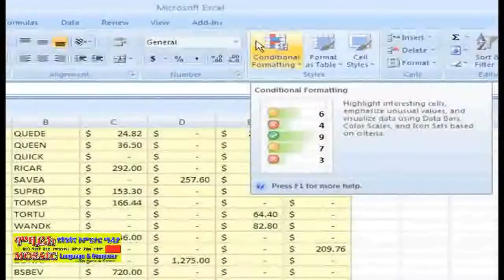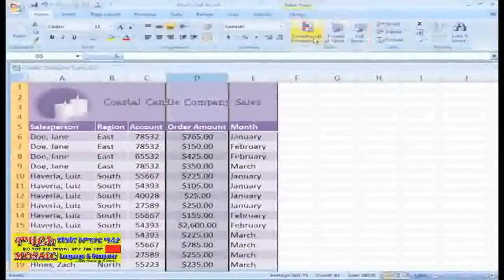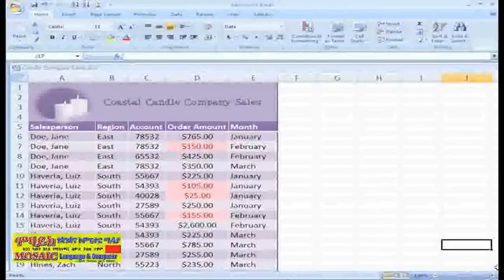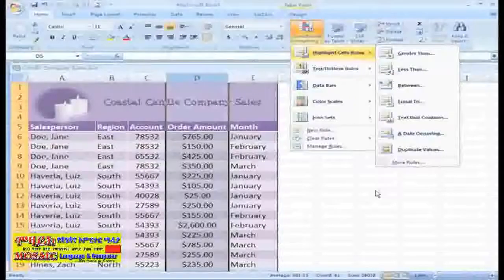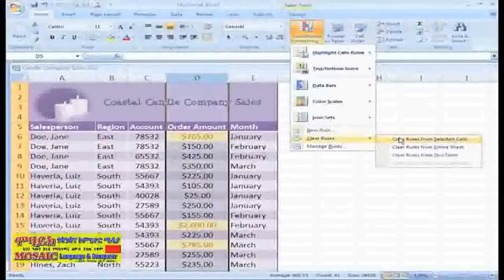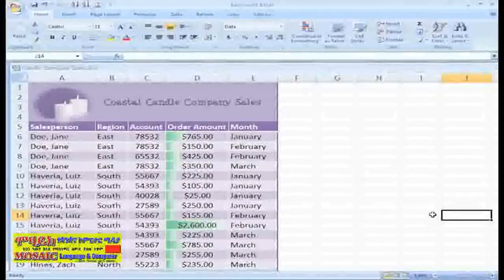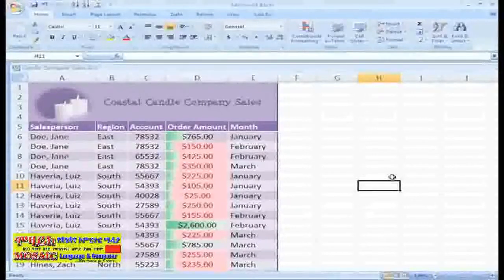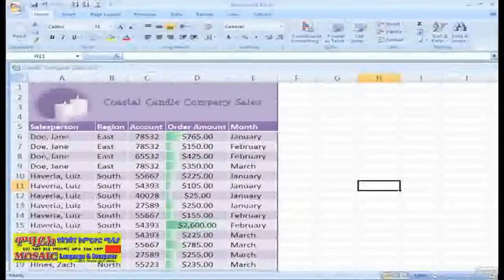MS Excel 2007 Lesson: 19 Using Conditional Formatting